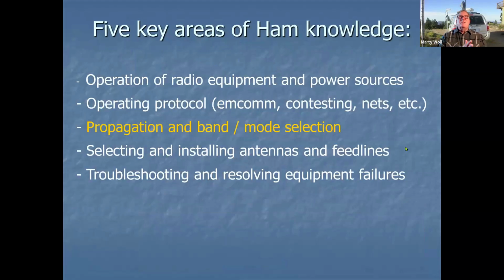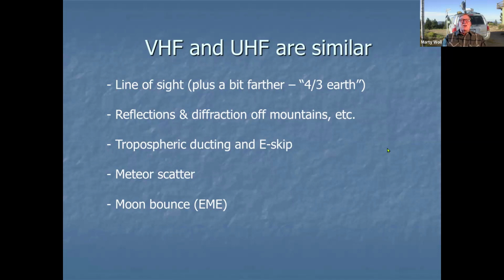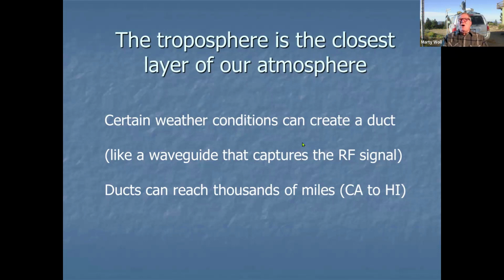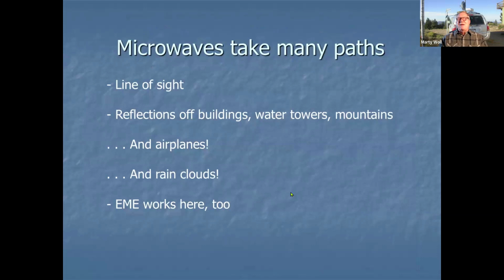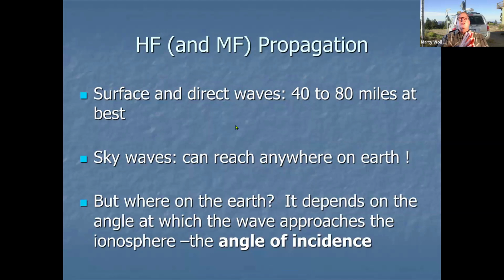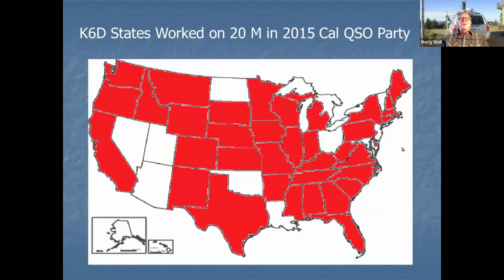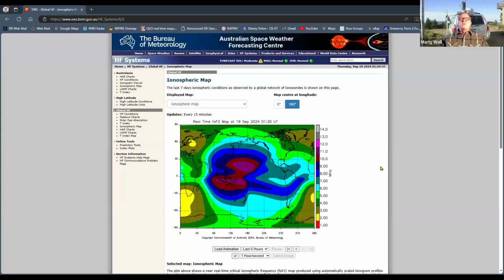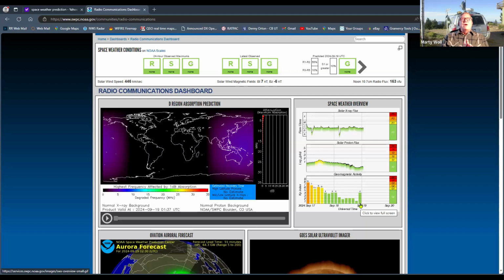RF Propagation- DC to Daylight (Almost) ~09/16/2024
Speaker/Presenter:  Marty Woll, N6VI
Documents (including slideshow):